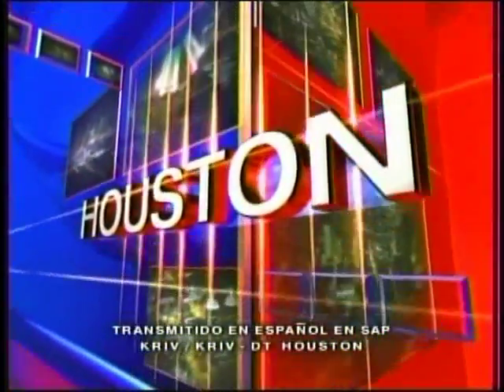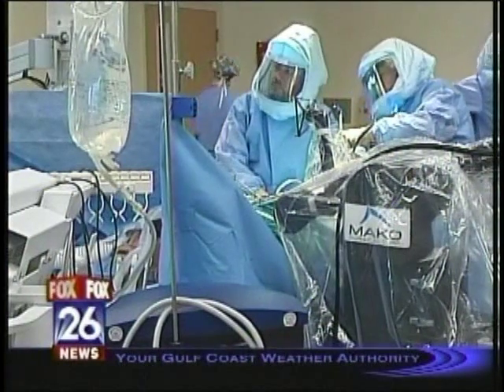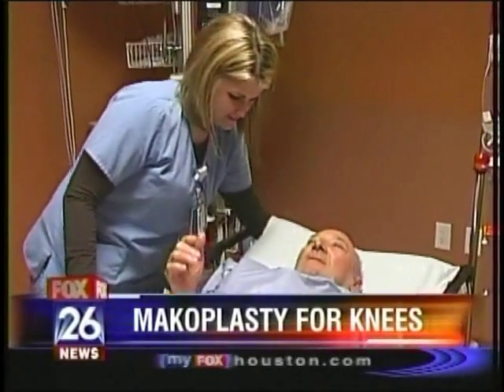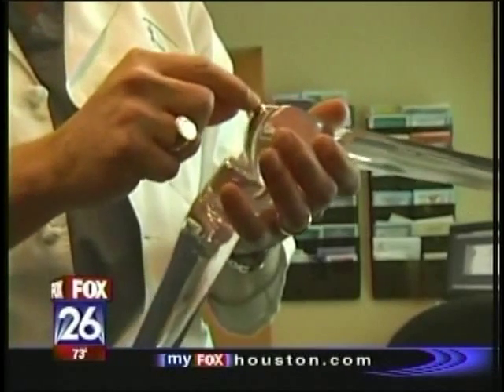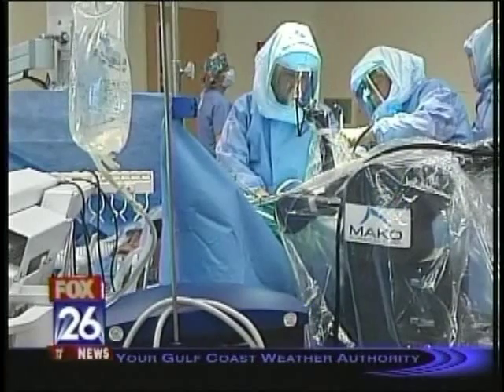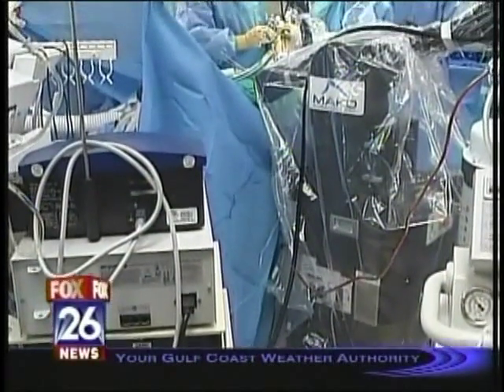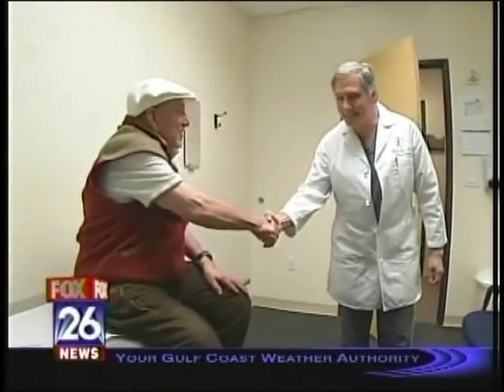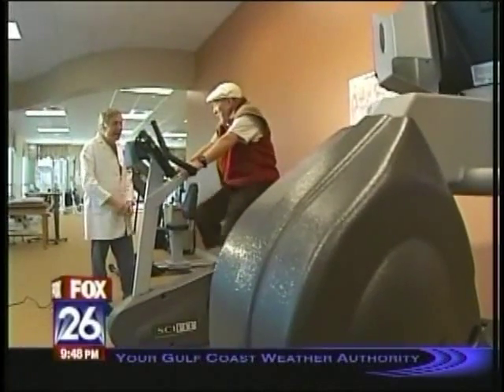Dr. Henry Blum Featured on Fox 26 News at 9 - Robot Assisted Partial Knee Resurfacing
Dr. Henry Blum, an orthopedic surgeon at Foundation Surgical Hospital in Houston, Texas, appears on a Fox 26 News segment covering the topic of robot assisted partial knee resurfacing surgery.